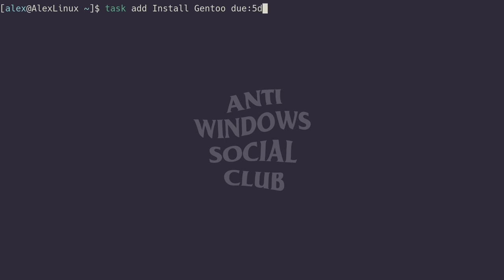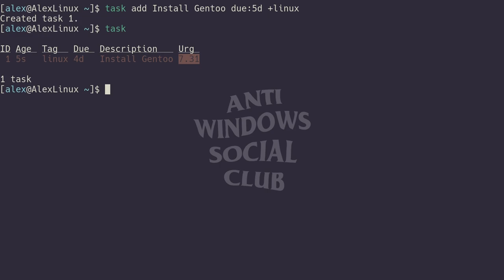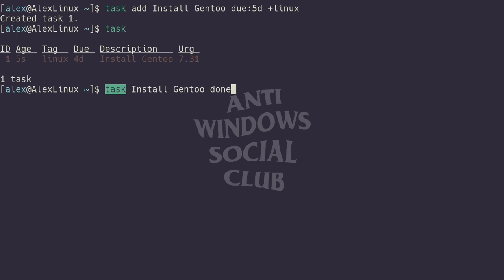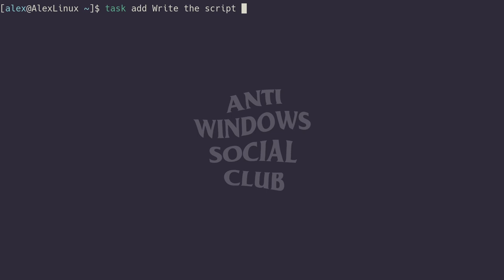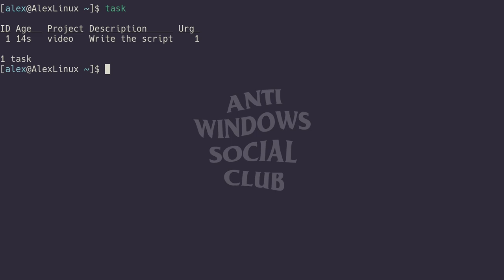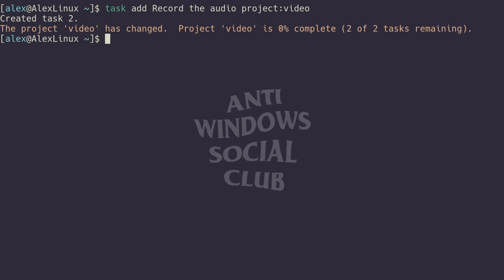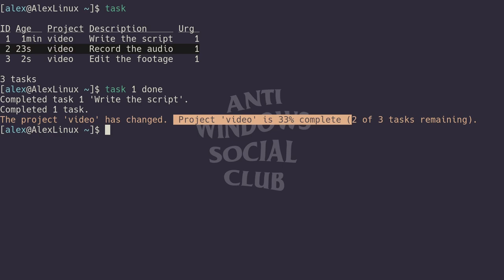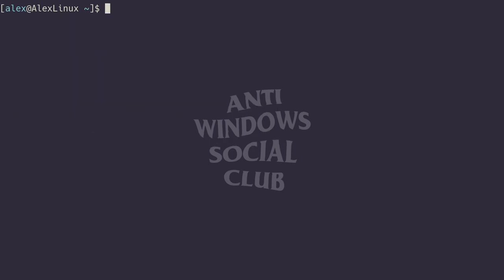To-Do Lists for Hackers! (Taskwarrior)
Get Taskwarrior on Linux:
Arch: sudo pacman -S task
Debian: sudo apt install taskwarrior